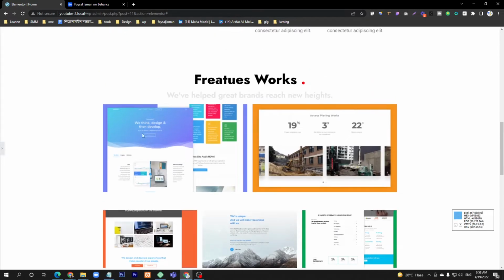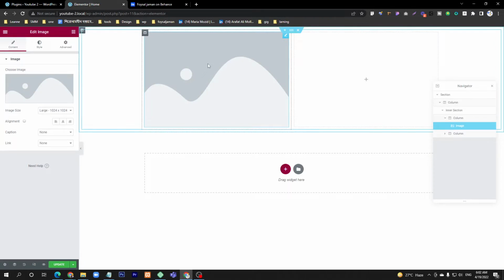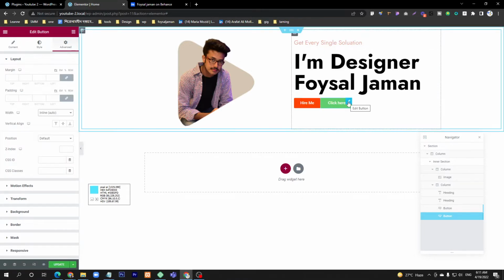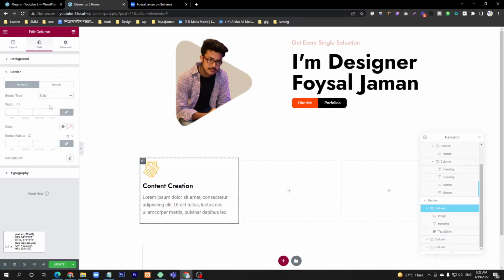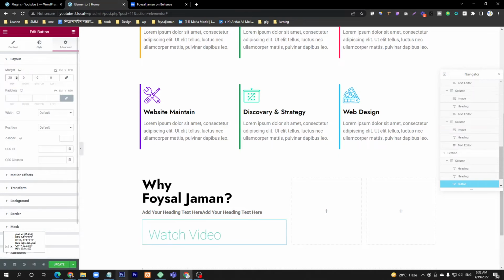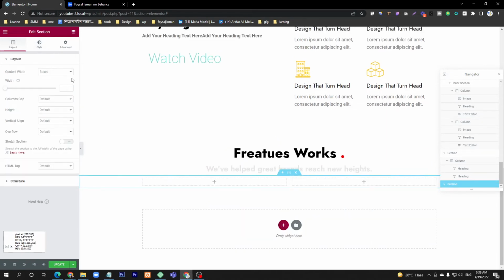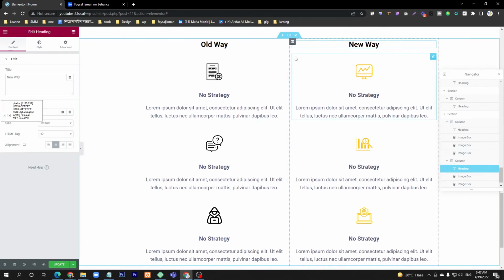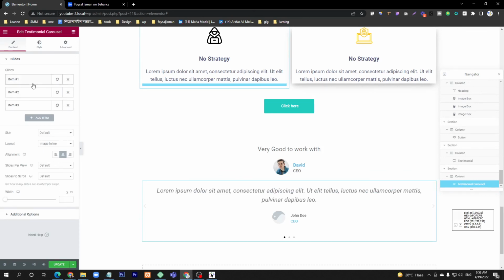Best landing page builder | wordpress landing page design tutorial | Part 7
This video we are going to learn a How To Create a Landing Page in WordPress . I hope you get some value out of it.